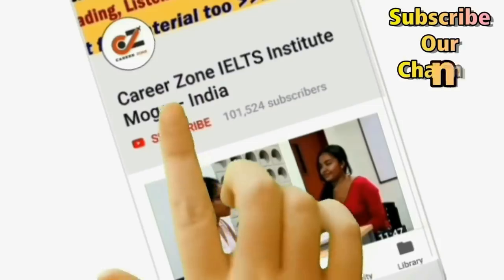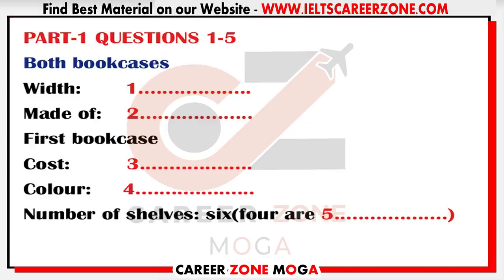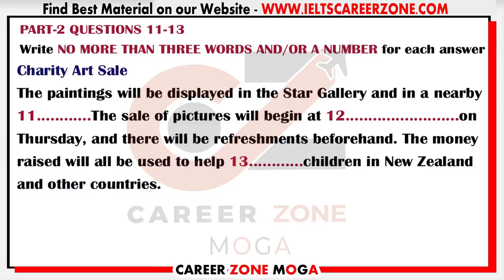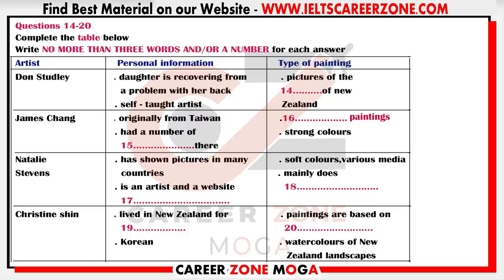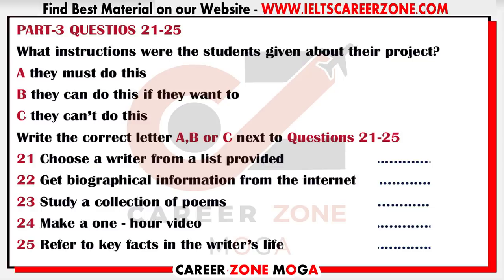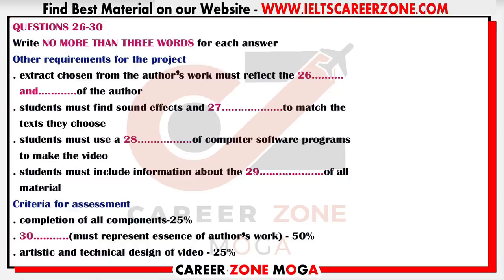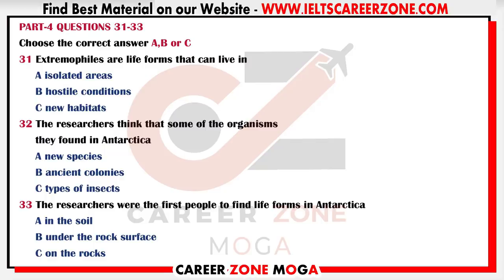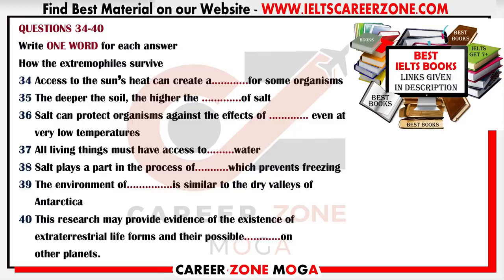IELTS LISTENING PRACTICE TEST 2020 WITH ANSWERS | 12-03-2020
Career Zone IELTS Institute Moga - India, uploading IELTS Listening Practice Test 2020 with answers, its really helpful ielts student, who are targeting 7+ band scores in real exam. keep practicing on regular basis, don't miss any test.

💥 Best e-Books 📚 & PaperBack Books  📚 at Cheap Price ✌ .. Check it out Now 👇👇👇

1. MASTER IELTS GENERAL WRITING -

2. MASTER IELTS ACADEMIC WRITING -

3. IELTS Academic - Tips and Strategies for All Modules in Depth ---

4. IELTS General Training - Tips and Strategies for All Modules in Depth

6. IELTS WRITING VOCABULARY GUIDE - FOR ACADEMIC & GENERAL TRAINING - BEST BOOK TO SCORE 7+

7. MASTER IELTS SPEAKING - Ultimate Book ---

8. 50 Listening Tests with Pdf and Audio